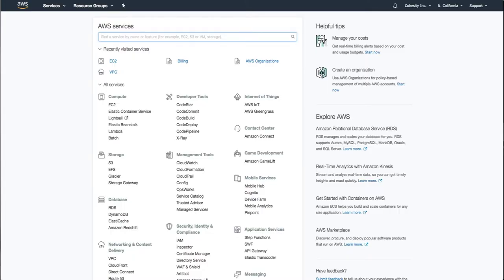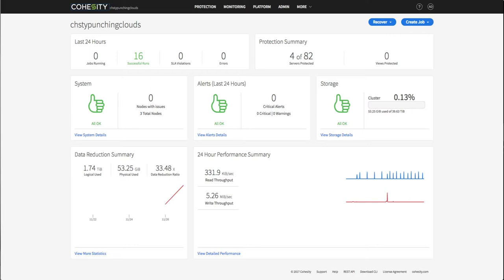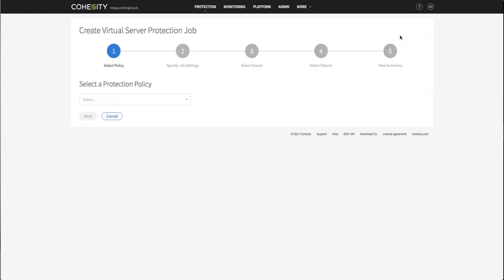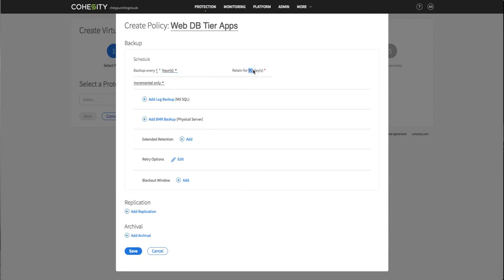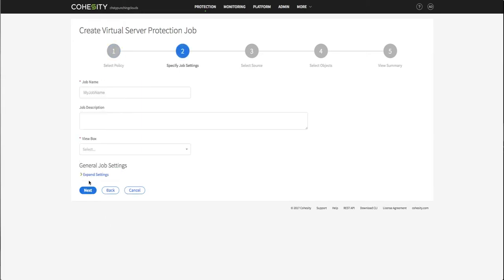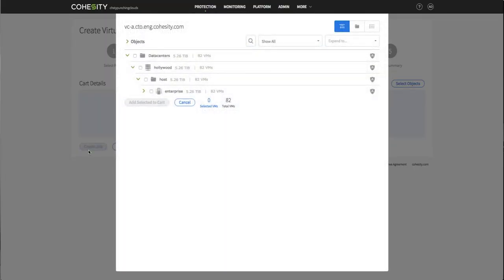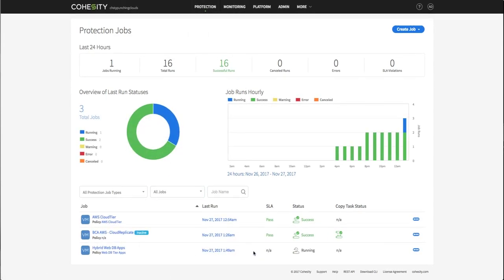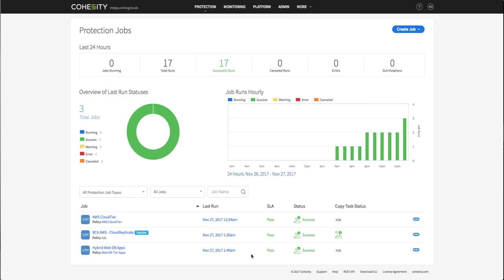Protecting Hybrid vSphere Infrastructures from Public Clouds with Cohesity on AWS